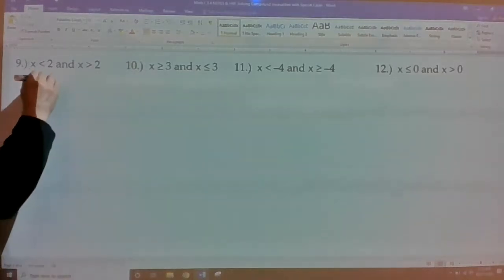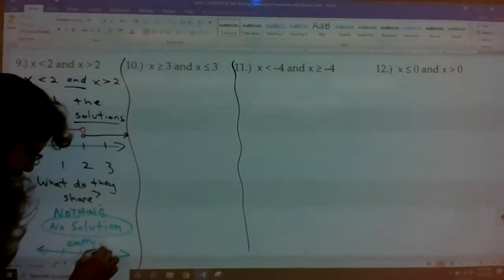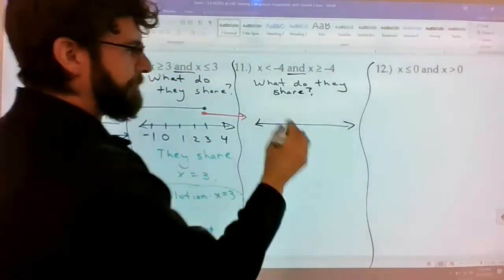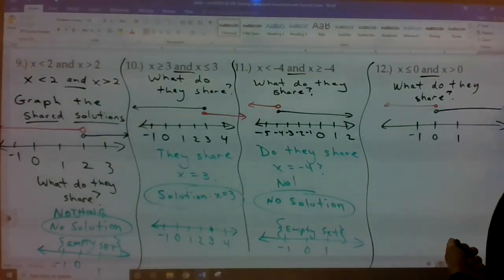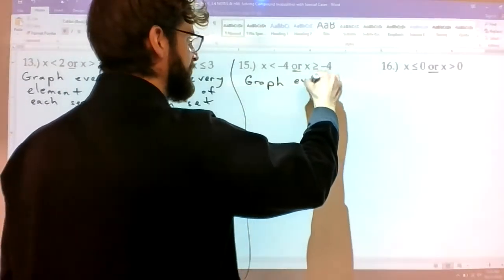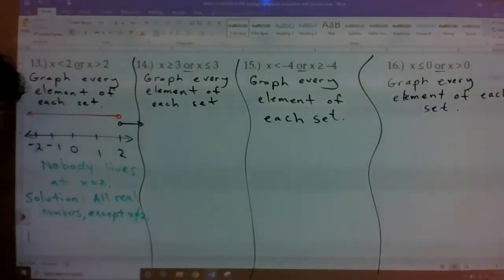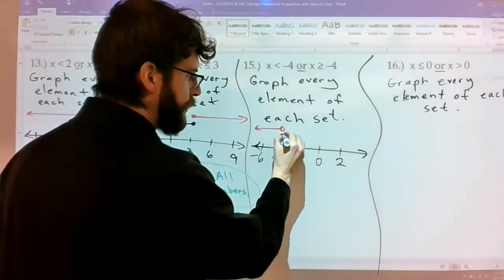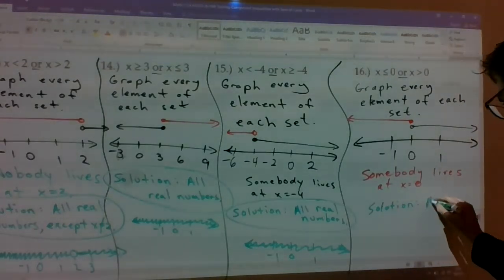Math I_3.4 (Part 3)_Fall 2020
Compound Inequalities: Special cases involving "same number" and/or situations